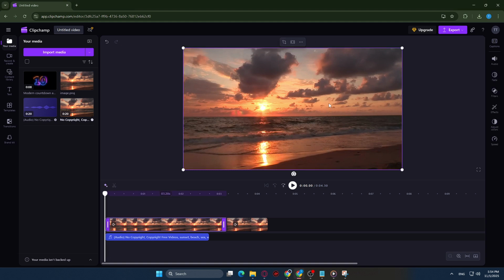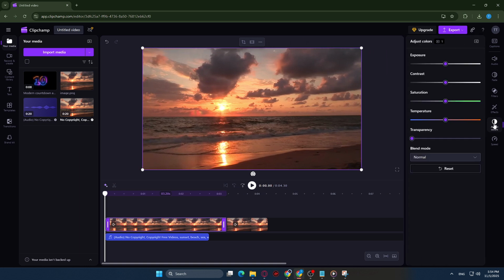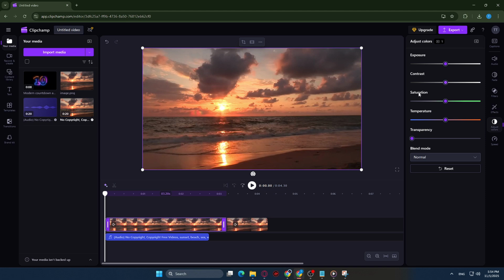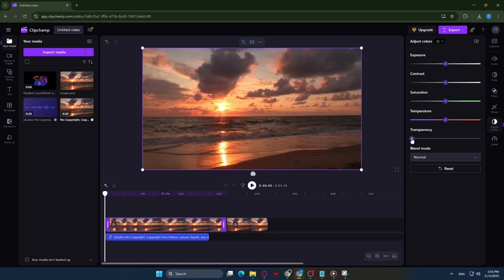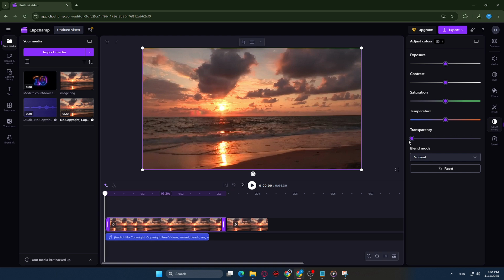How To Change Opacity In Clipchamp [2026 Guide]